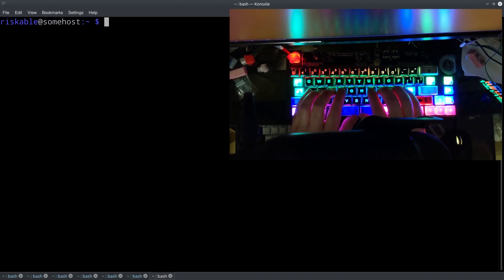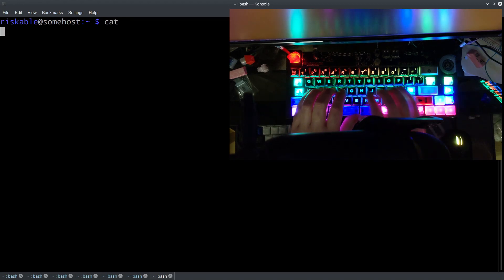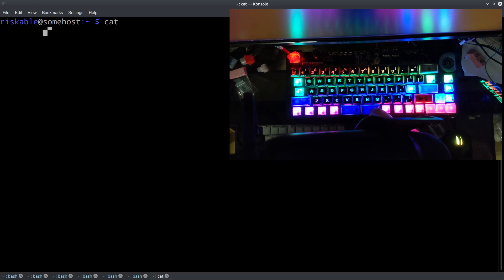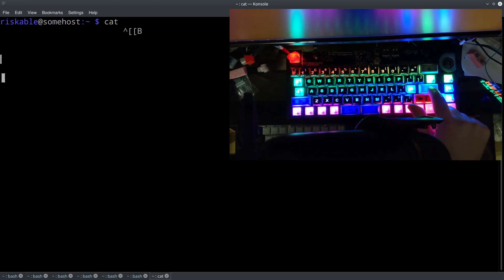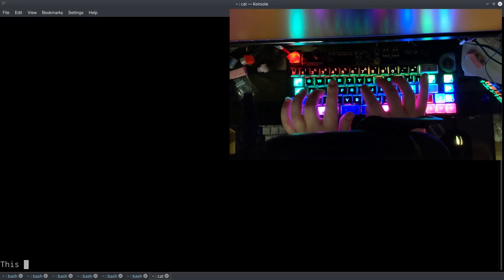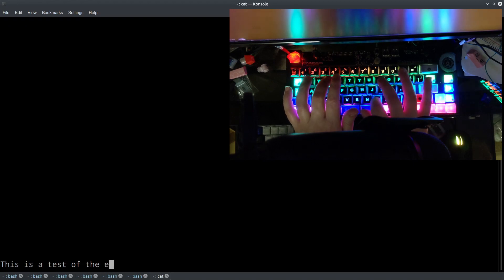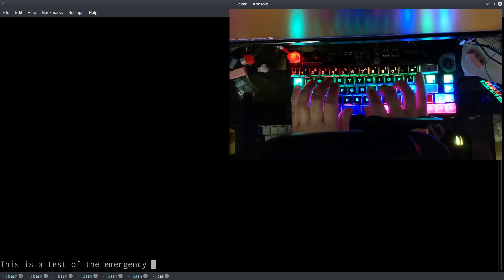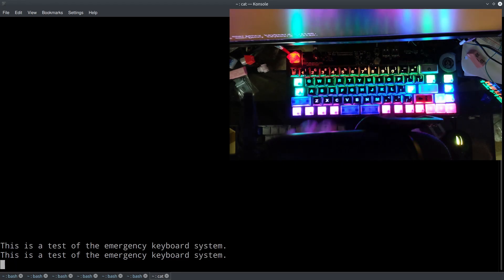PROPER Riskeyboard 70 sound test with 3D printed switches and stabs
The Riskeyboard 70 hall effect keyboard uses my 3D printed magnetic separation switch design along with my magnetically-stabilized stabilizers.  The keycaps are also a custom design of mine that I made using my Keycap Playground.  They're multi-material PETG with 1.35mm wall thickness.

The Riskeyboard 70 also uses my own custom firmware design and the RGB LEDs you see in the video are set to 64 of 255 (max) brightness.